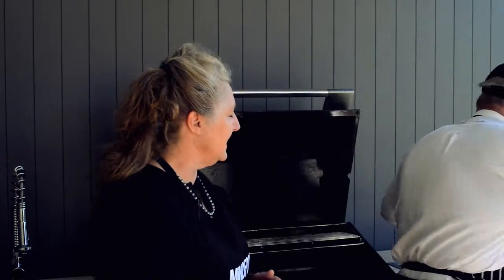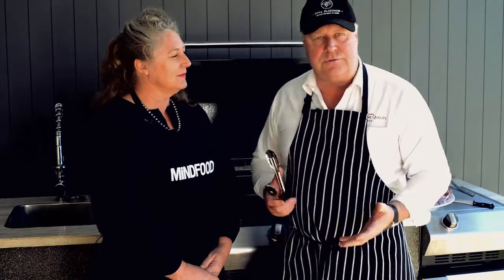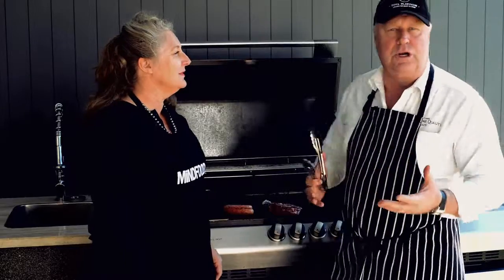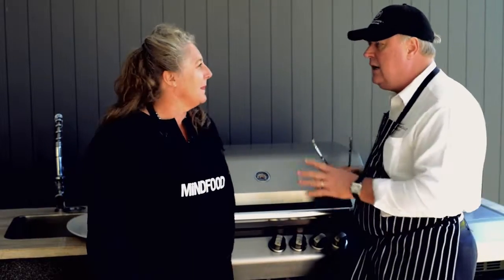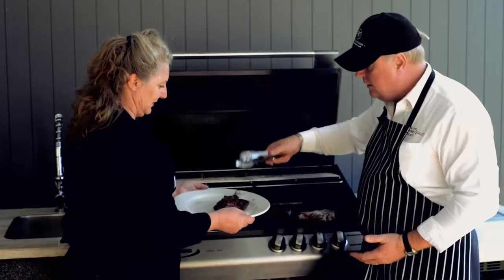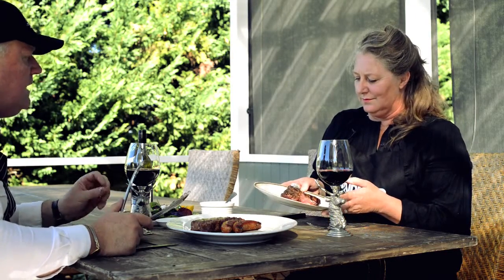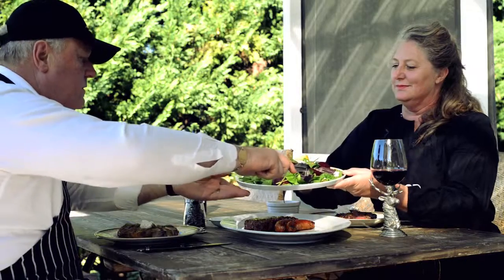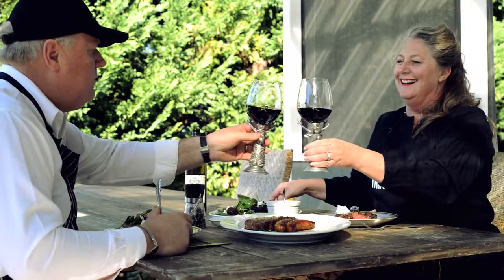Five Minutes With: ‘The Natural Butcher’ Craig Cook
MiNDFOOD recently chatted with Craig Cook of Prime Quality Meats and The Natural Butcher to learn the secrets of cooking the perfect steak, how to pick quality meat and why it’s important to know where your meat comes